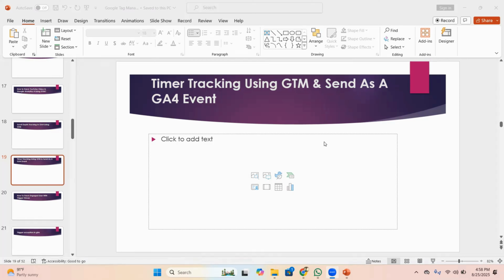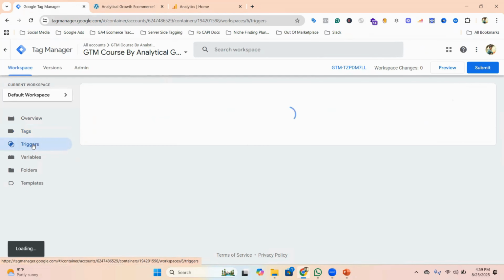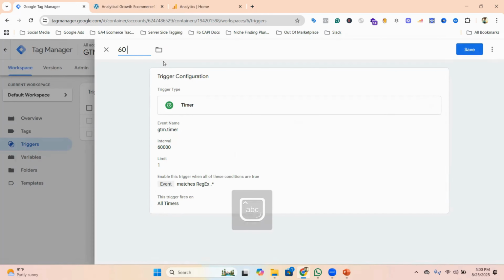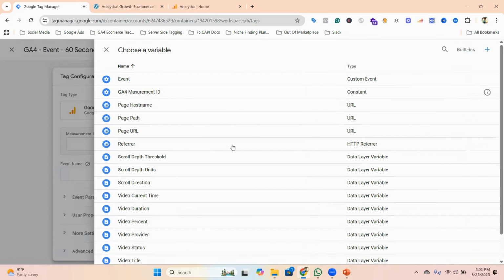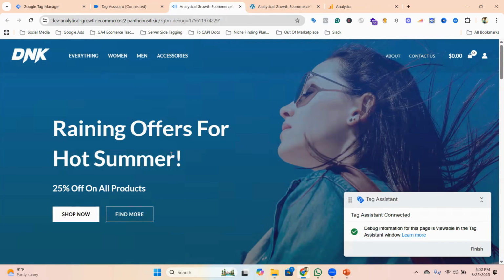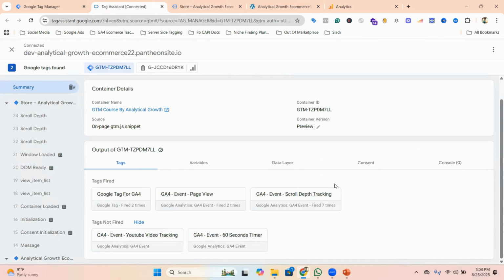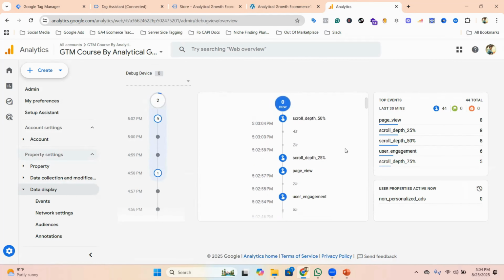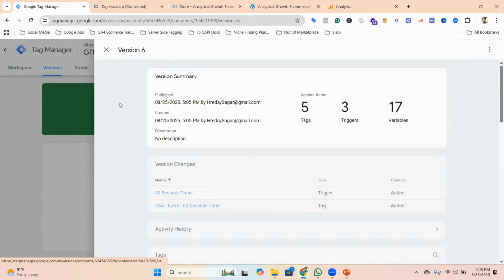60 Seconds Timer Tracking in GA4 using Google Tag Manager | GA4 Engagement Event Setup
In this video, you’ll learn how to set up a 60-second timer tracking event in Google Analytics 4 (GA4) using Google Tag Manager (GTM). This step-by-step tutorial will help you track when users stay on your website for at least one minute, giving you better insights into user engagement.

👉 What you’ll learn in this GA4 & GTM tutorial:

How to create a timer trigger in Google Tag Manager

How to send a custom event to GA4

Why tracking time on a page is important for engagement analysis

How to improve your GA4 reporting and audience segmentation

✅ Keywords to help this video rank:
GA4 timer tracking, Google Tag Manager tutorial, GA4 custom event setup, GA4 engagement tracking, GA4 time on page, GTM timer trigger, GA4 events tracking, Google Analytics 4 tutorial, GA4 user engagement

This tutorial is perfect for digital marketers, web analysts, and business owners who want to track meaningful engagement in GA4.